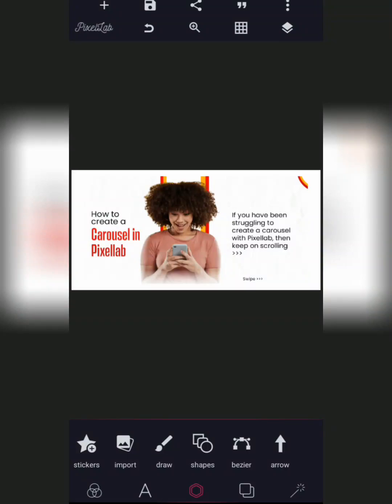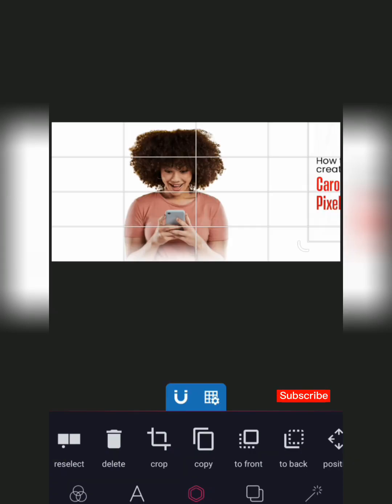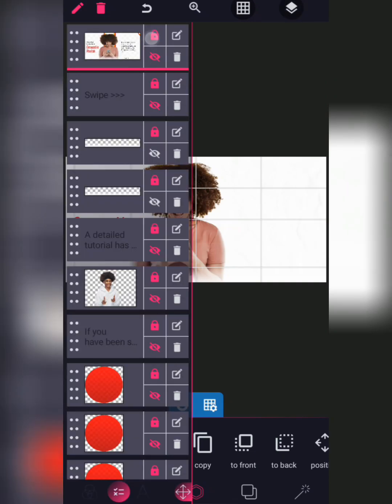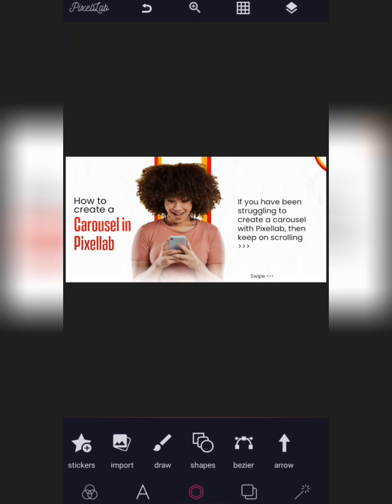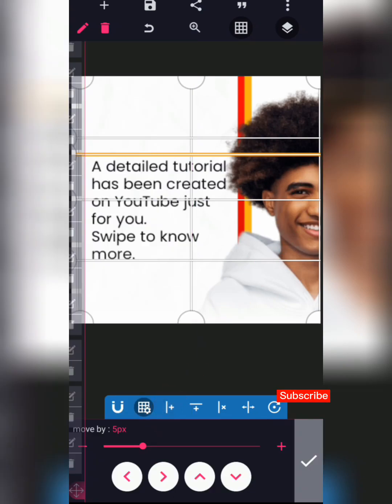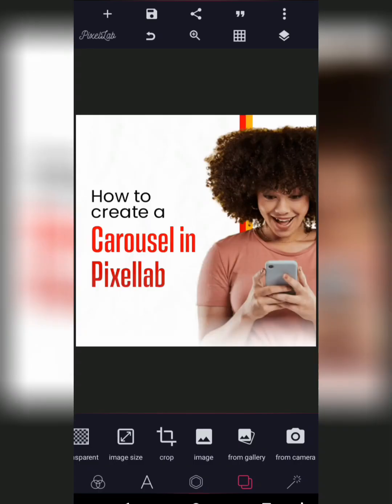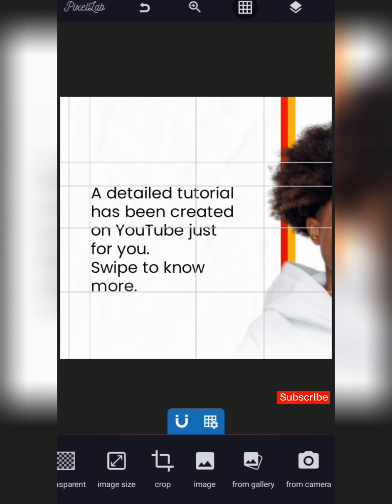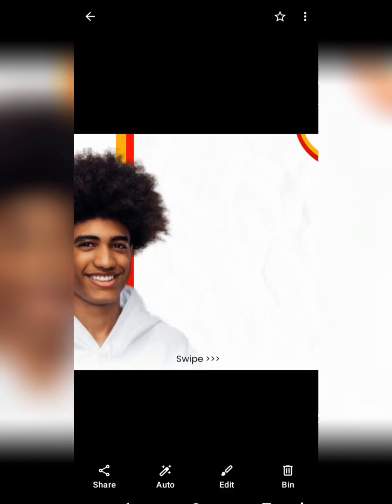How to create a seamless Instagram carousel with Pixellab // Instagram carousel design with Android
In this step-by-step tutorial, I’ll show you how to create stunning carousels in Pixellab, a popular photo editing app.

Whether you’re a content creator, a social media manager, or just someone who wants to spruce up their social media posts, carousels are a great way to share multiple photos and create a dynamic visual experience.

I’ll cover everything from adding and arranging photos to choosing colors, so you can create carousels that capture your audience’s attention with Pixellab. Follow along and let’s get started!

Here’s My Instagram!